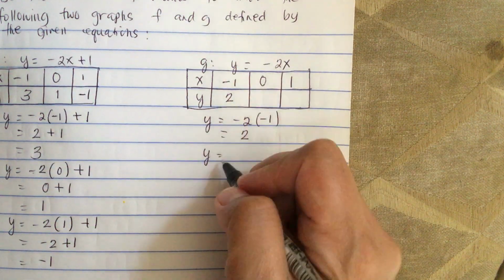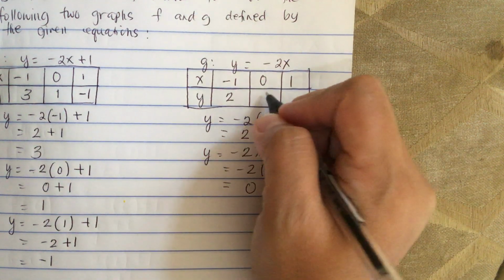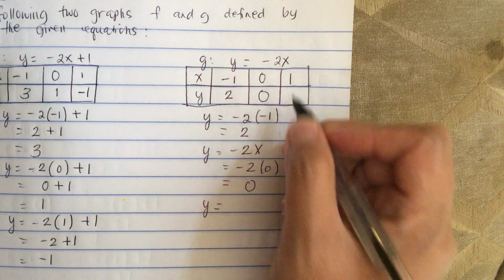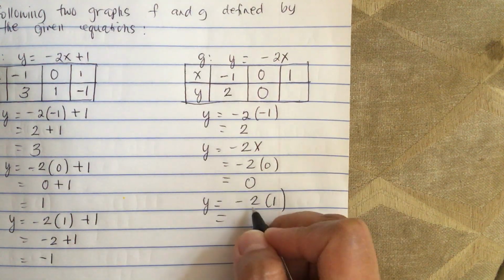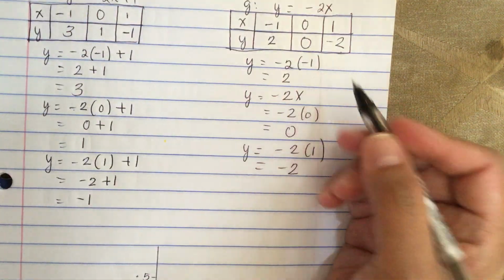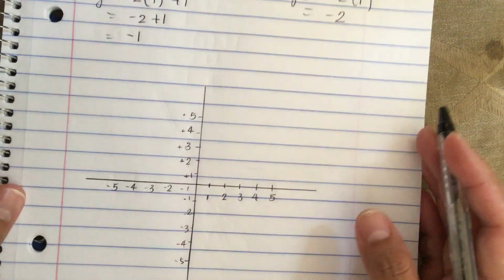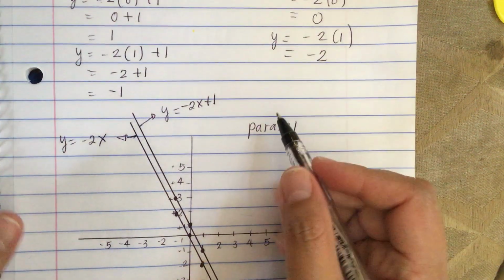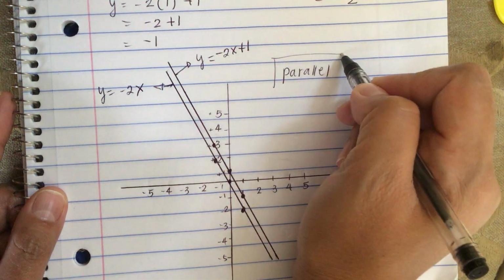Parallel lines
Use the tables of values to draw the following two graphs f and g defined by the given equations